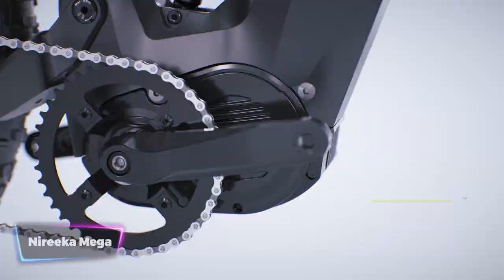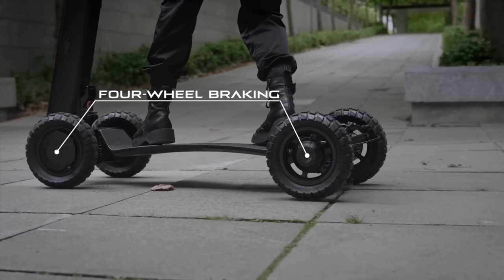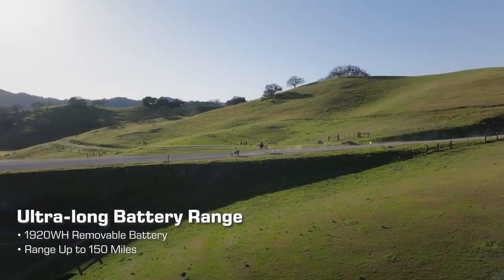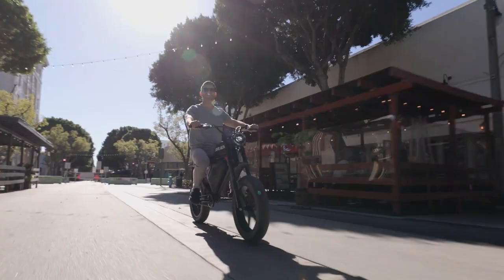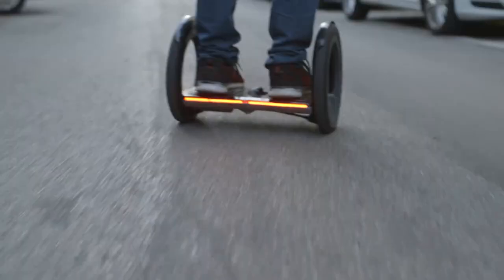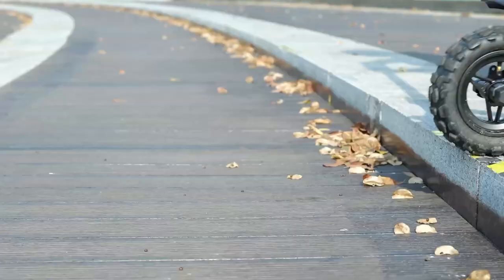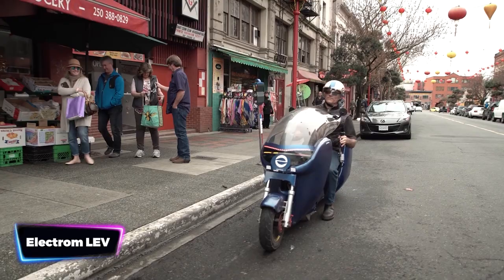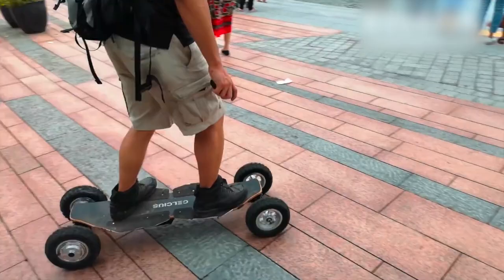CRAZY VEHICLES That You Will Want To Ride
Get ready for an amazing journey into the bizarre world of vehicles! Today’s video is about CRZY VEHICLES That You Will Want To Ride! As we explore incredible machines that will make your heart race and your imagination soar, hold on tight. from a futuristic electric bicycle to other incredible vehicles that defy convention. As we take you on a wild ride you won't soon forget, get ready to be amazed! Let's dive into the world of bizarre vehicles while we're buckled up.

Timecodes
0:00 Intro
0:12 Nireeka Mega
1:07 Dragonfly
1:52 Async A1
2:56 Hovertrack
3:27 Splach Cross
4:21 UrmO
5:30 Tigloon
6:19 TrackOne
7:09 Electrom LEV
7:47 PanzerBoard

1. Nireeka Mega
2. Dragonfly
3. Async A1
4. Hovertrack
5. Splach Cross
6. UrmO
7. Tigloon
8. TrackOne
9. Electrom LEV
10. PanzerBoard